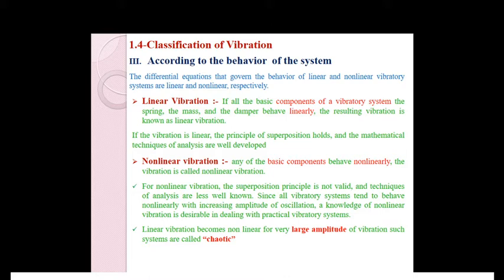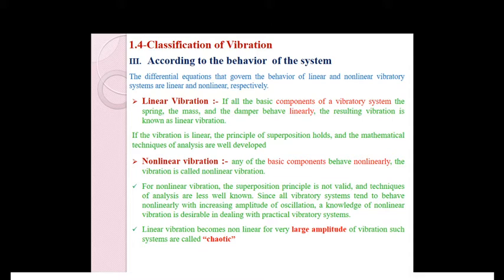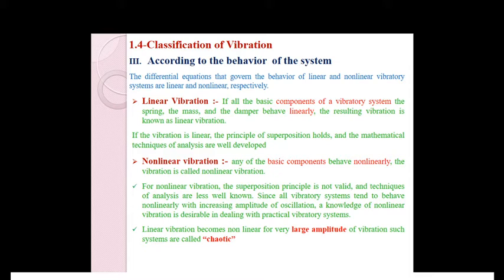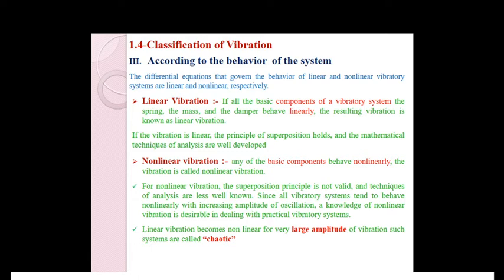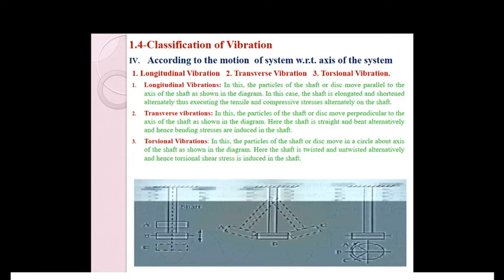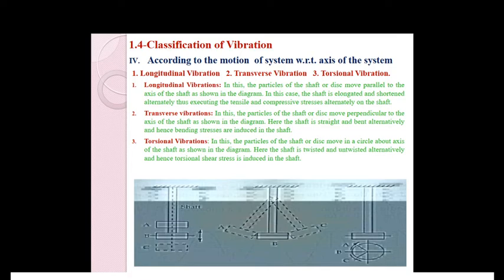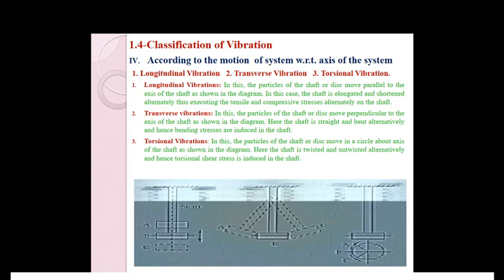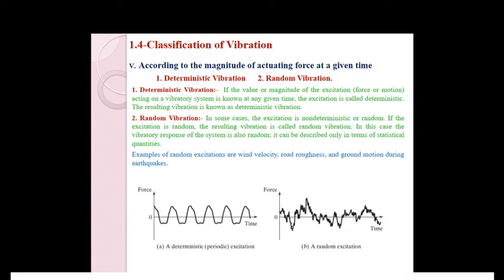Deterministic and Random Vibration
Classification and definitions of Vibration based on the Magnitude of actuating force, Linear, Non linear, Transverse, longitudinal and Torsional Vibration